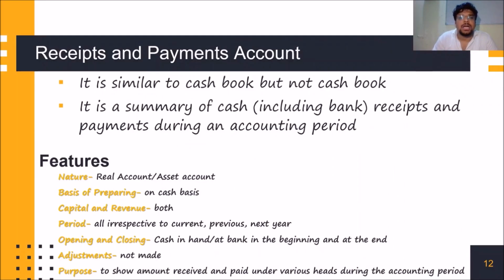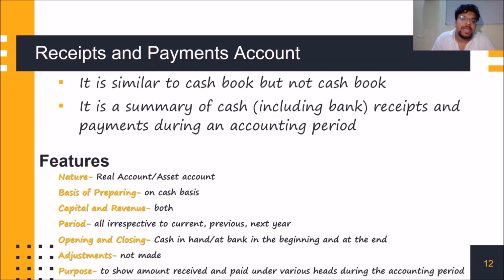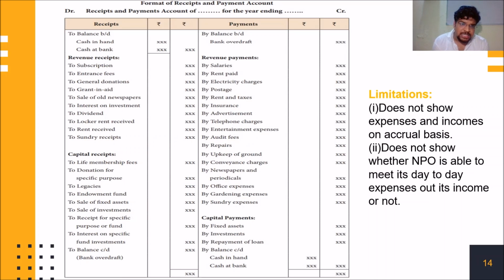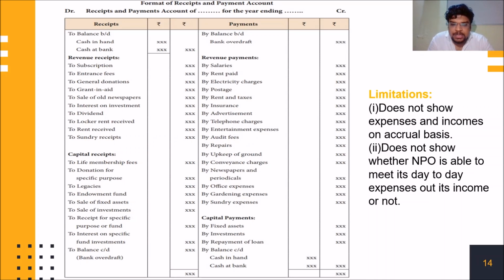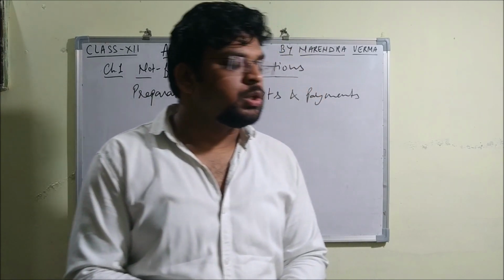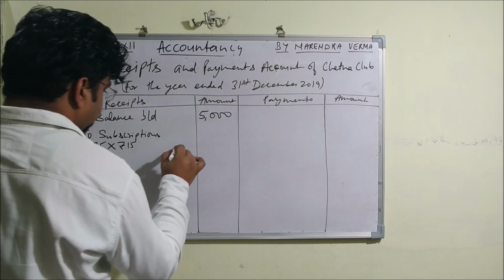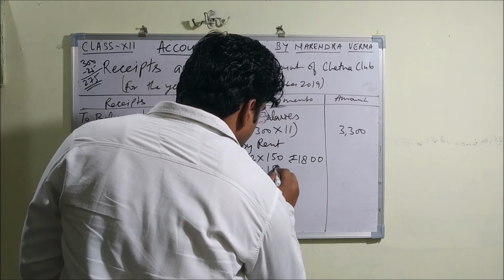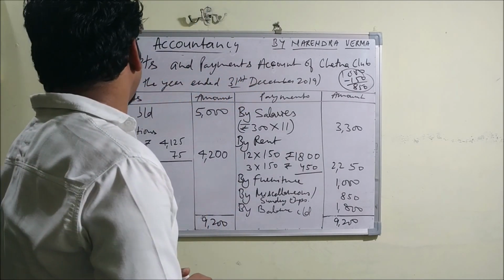Preparation of Receipts&Payments A/c|Part-2|Ch.1Financial Statements of NPO|Class12|Accountancy|CBSE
This is the Part-2 video in the series on Ch.1 Financial Statements of Not-for-Profit Organisations of Class 12th in Accountancy of CBSE Syllabus 2020-21. Also watch Part-1 video of this series.